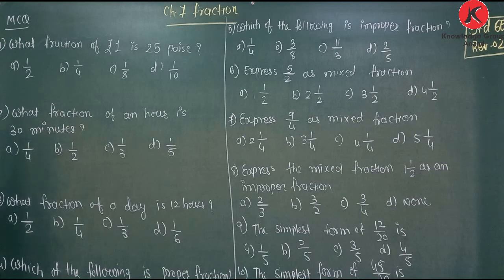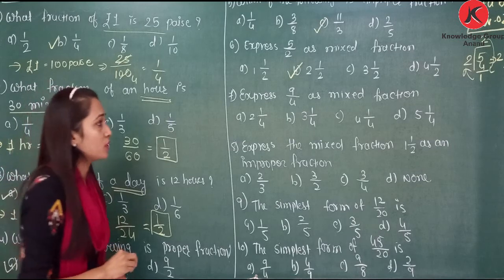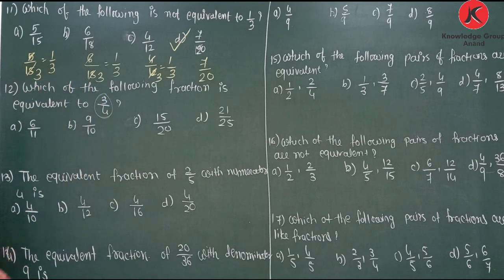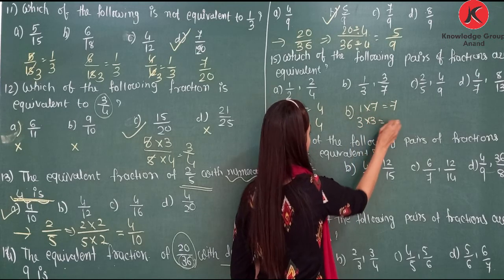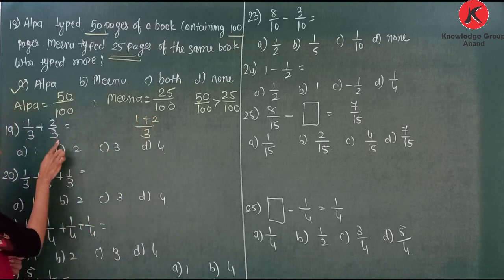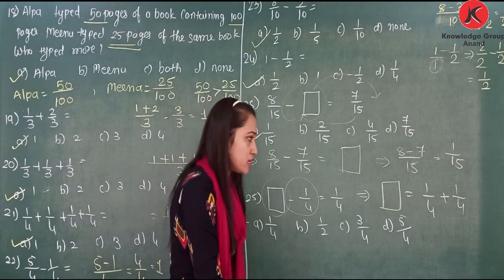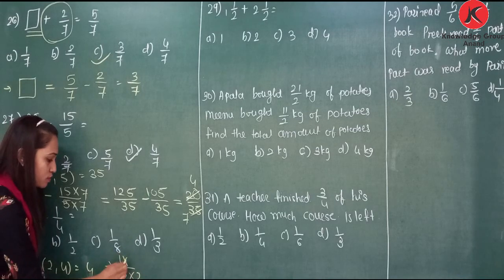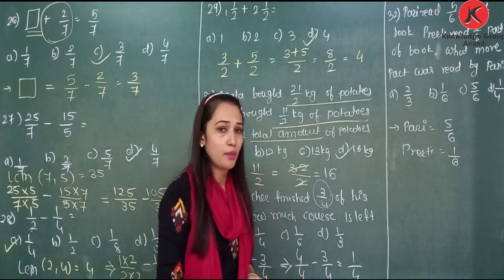Class 6 Eng. Med Maths Ch - 7 Fraction Revision